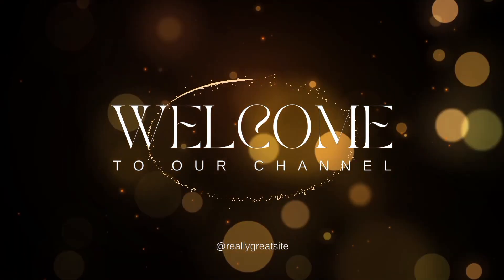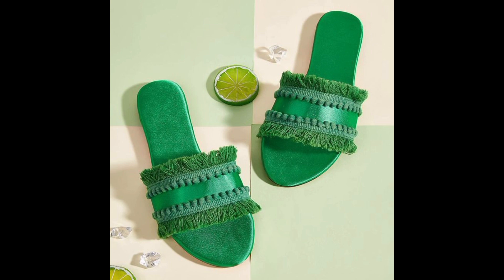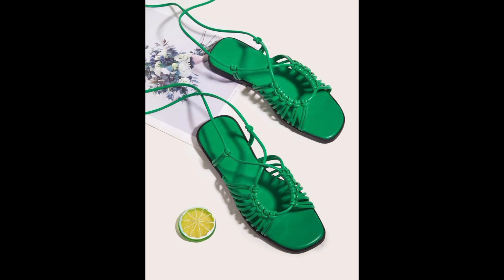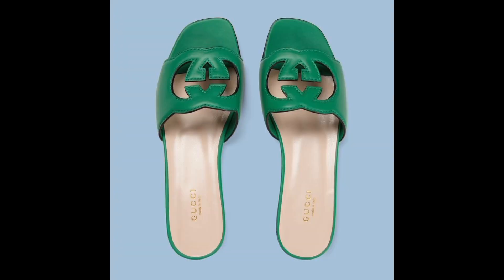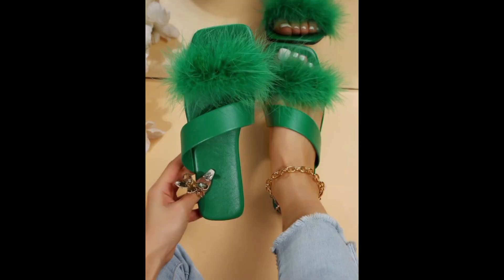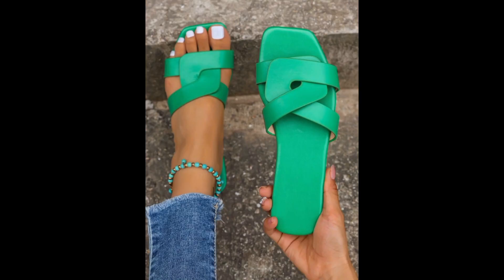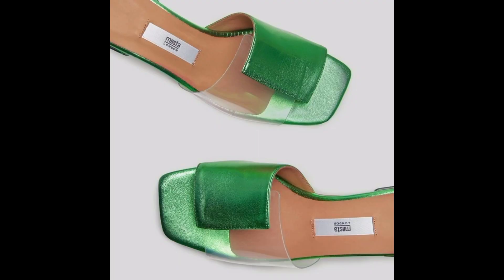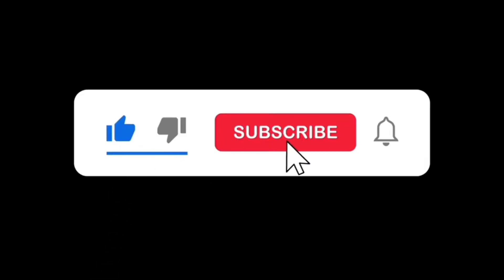The Ultimate Guide to Green Slippers Comfort, Style, and Sustainability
In this video, we will explore everything you need to know about green slippers, from their diverse styles and luxurious comfort to sustainable, eco-friendly options. Whether you're a fashion enthusiast, a comfort seeker, or an eco-conscious consumer, this video has something for you.
Start your video with an engaging introduction. Briefly describe what viewers can expect to learn and experience in this video. Mention the importance of choosing green slippers for both style and environmental reasons.Explain what green slippers are and their significance in today's fashion and lifestyle trends.
Discuss the various materials used in making green slippers, including recycled materials, organic fabrics, and sustainable alternatives.
girlsslippers